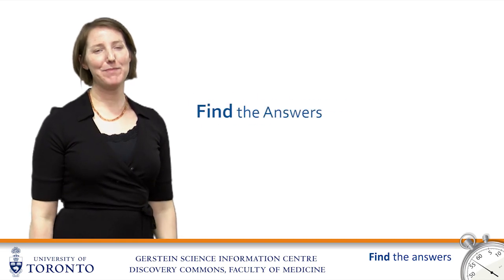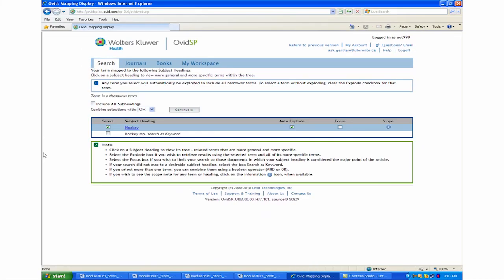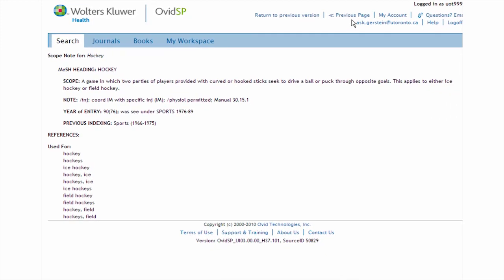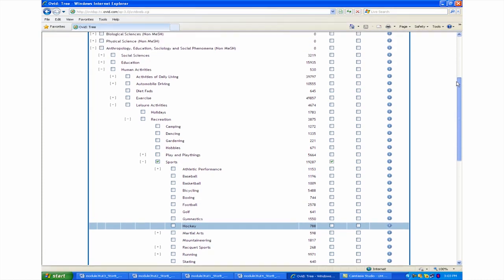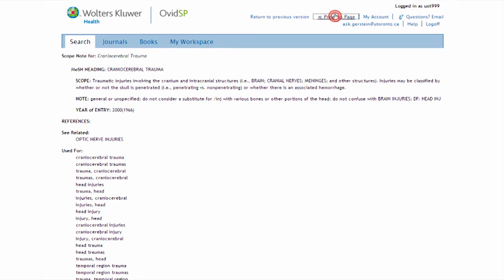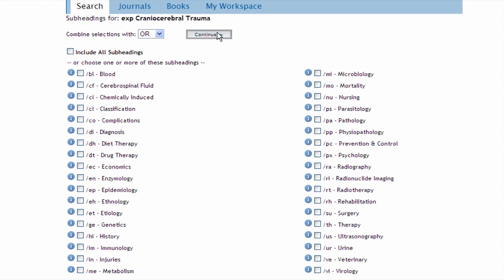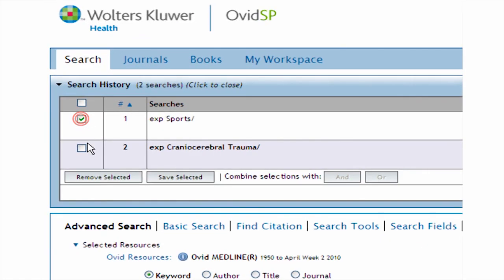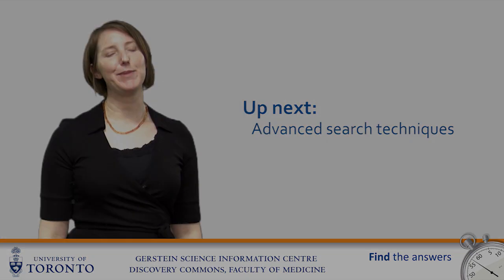Find the answers to research questions - Part 3 of 4